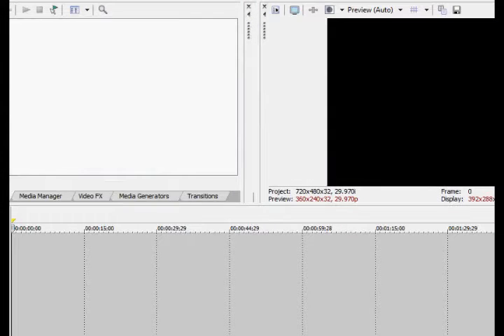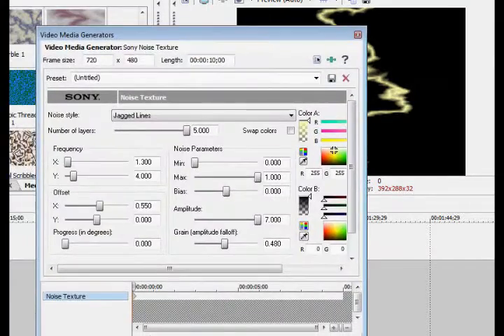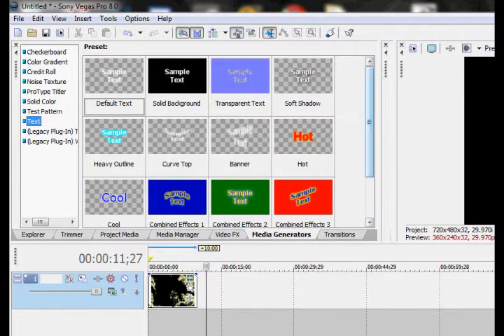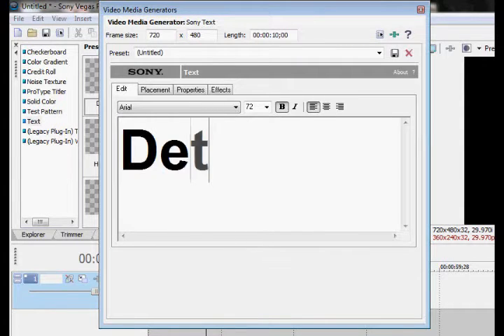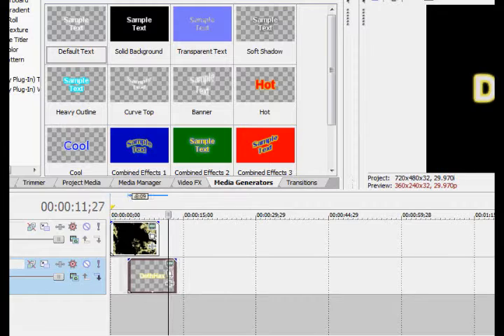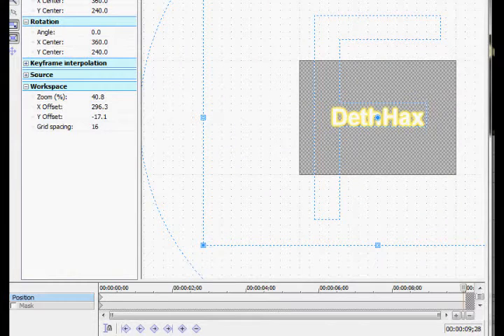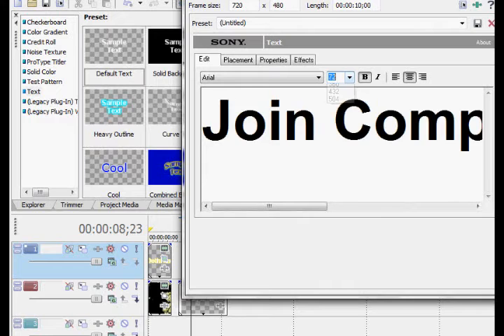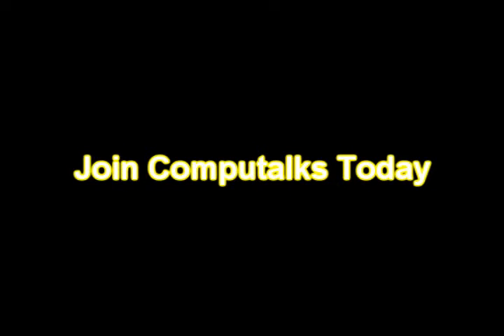Sony Vegas 8.0 Video Intro Tutorial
Hello everyone, Apocalypse from CT here, im making this video to show others how to make pretty good intros for their videos.

"CT Vid" CT Computalks "computer talks" program programs programming programmers programmer pro cool awesome epic xbox 360 ps3 playstation runescape gaia rs gaiaonline hax hacks hack hacker hacking websites video fx music general social friends "Intro Tut Vegas Sony" Vegas 8.0 Pro tutorial computalks apocalypse dethhax ct "computer talks" sony vegas intro video editing edit ericsson effect "sony ericsson" fireworks cheats repair analysis montage programs laptops weapons "computer hacks" technology hacks electronics howto "graphics software" defence creature hypnosis environment vlog warfare commentary defense downloads "tips &amp; tricks" software "mind control"